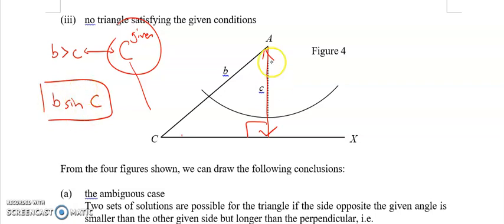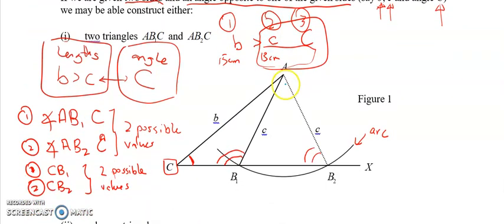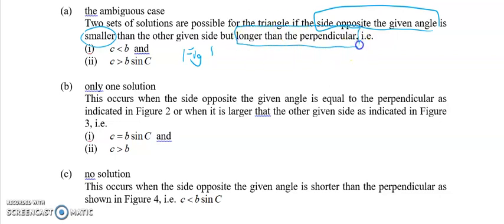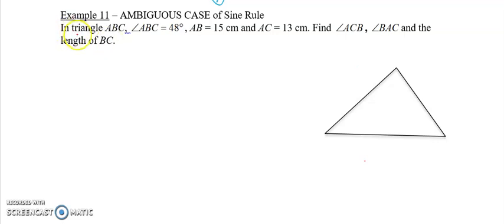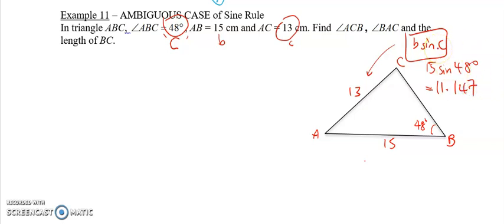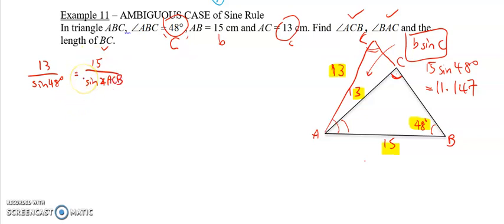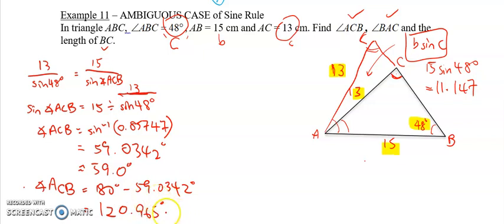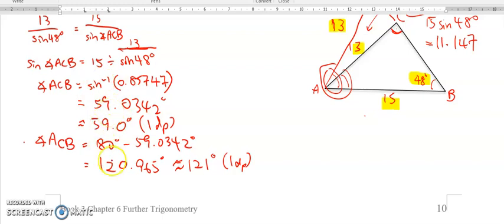6 3 Ambiguous Case Part 2